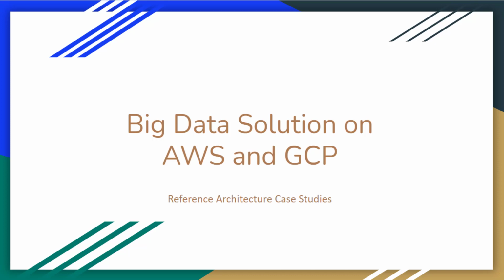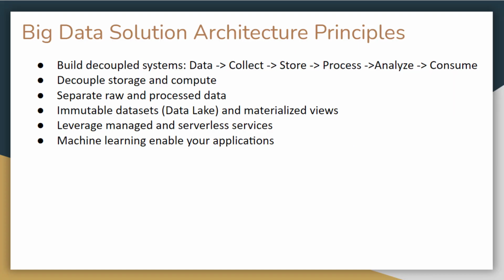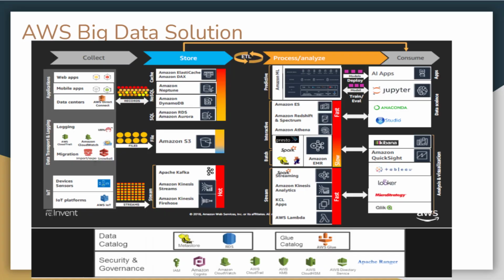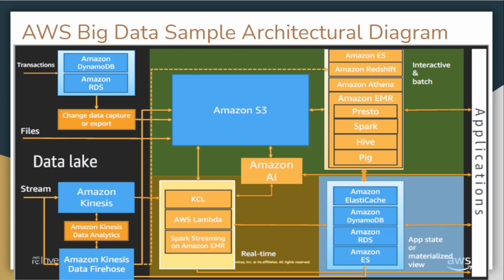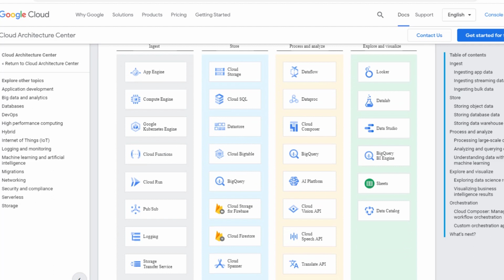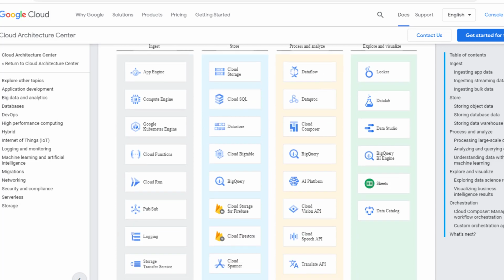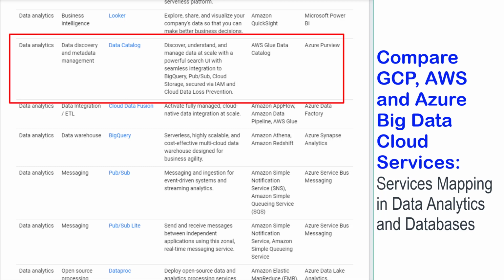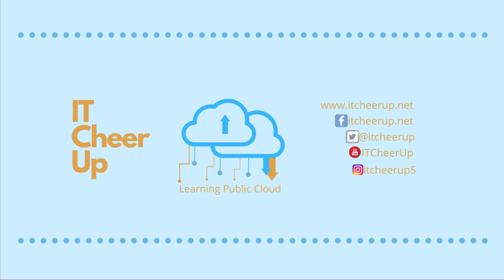Big Data Solution on AWS and GCP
Big Data Solution on AWS and GCP: Reference Architecture Case Studies